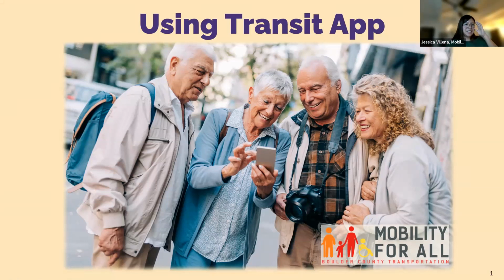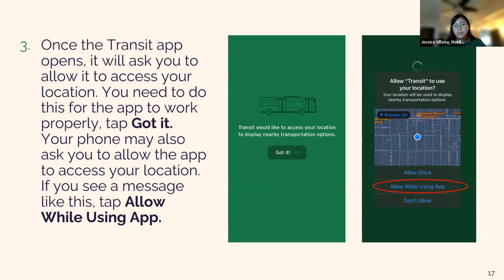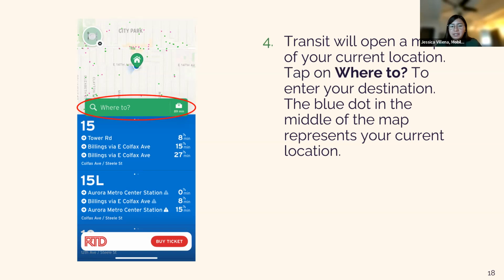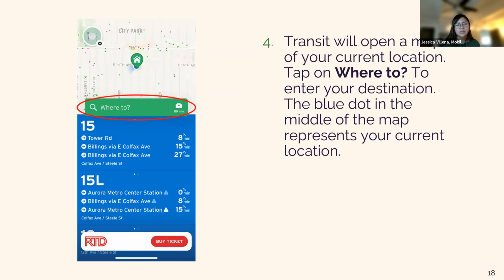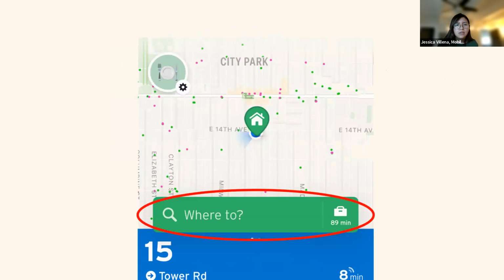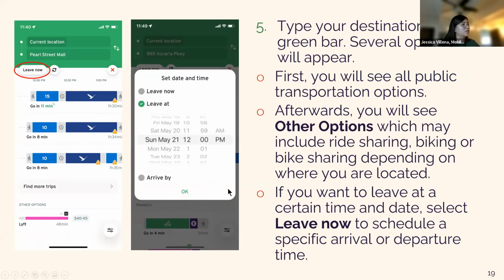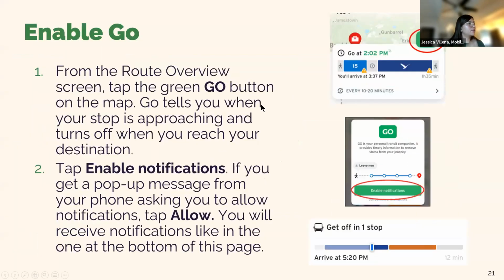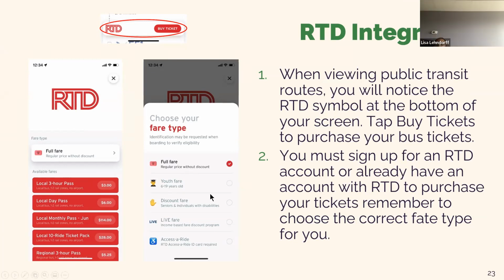Ambassador Training Series - Transit App Workshop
How to Use the Transit App: A Video Guide

Transit is a free app for iOS and Android that simplifies the transit options in your city.
You can quickly compare all your options on one screen. Transit pulls information from
every available form of transportation, including bikeshare, carshare, and electric
scooter options. Transit is currently available in over 200 cities worldwide. This means
you can use the same convenient app in your city, as well as cities you visit, since it
updates based on your location.
• iPhone users: have your Apple ID & password
• Android users: have your Google sign in informatio